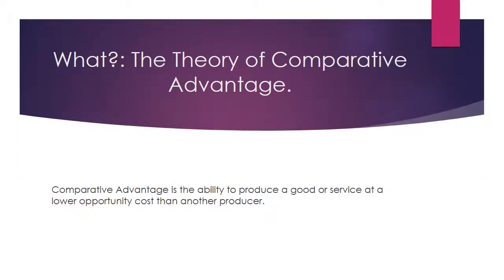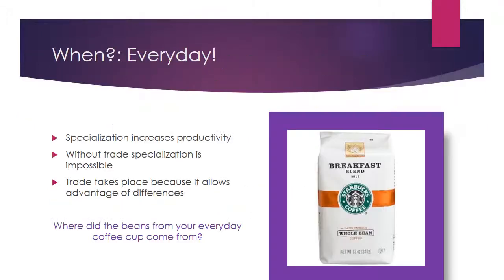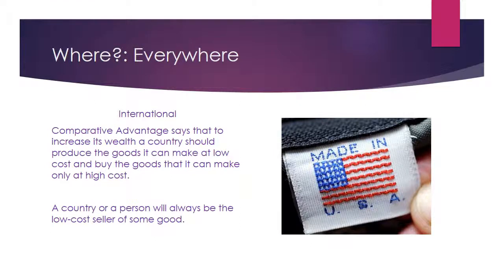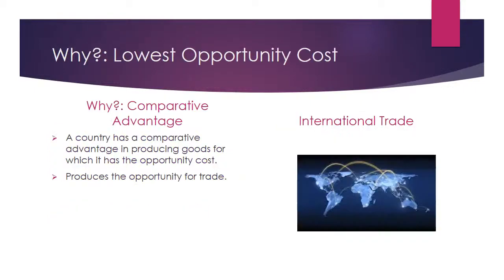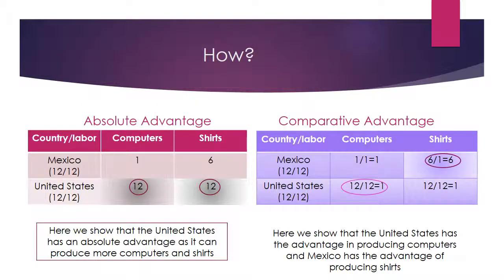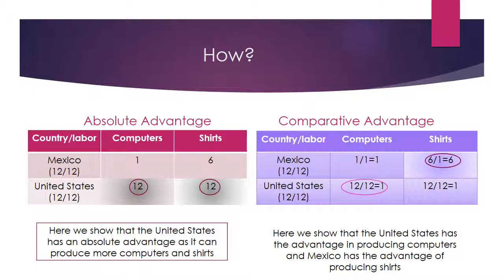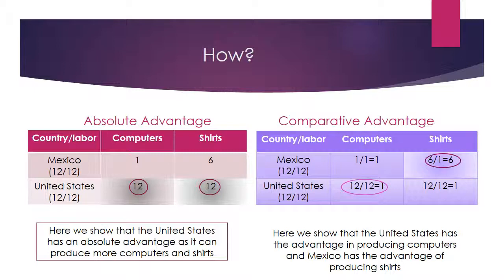COMPERATIVE ADVANTAGE BY FRANK MENDOZA